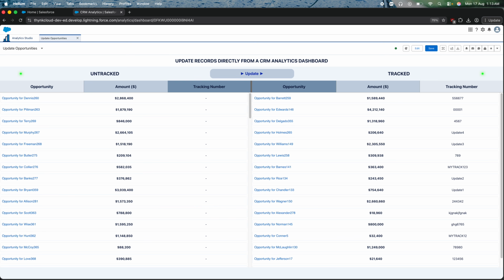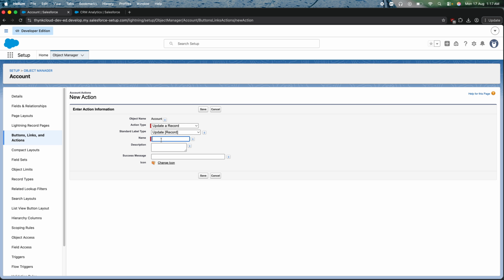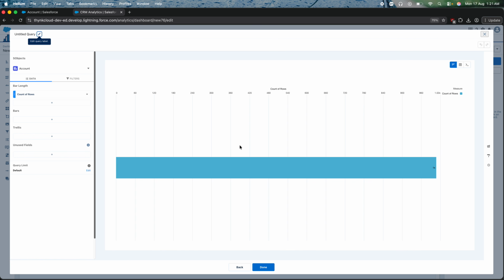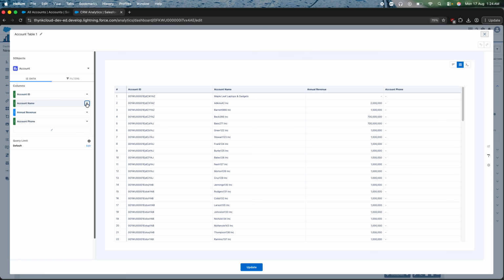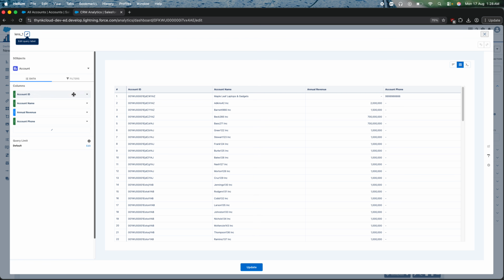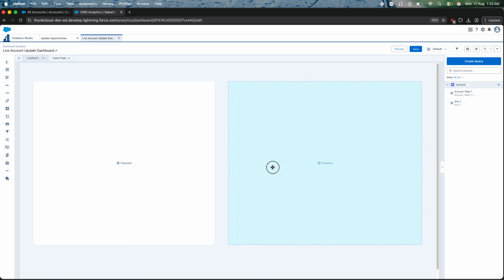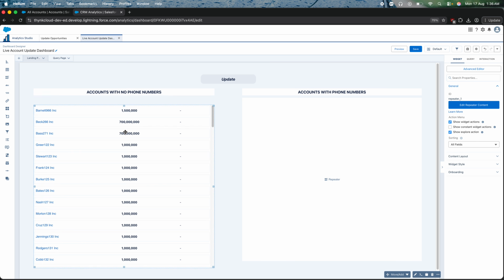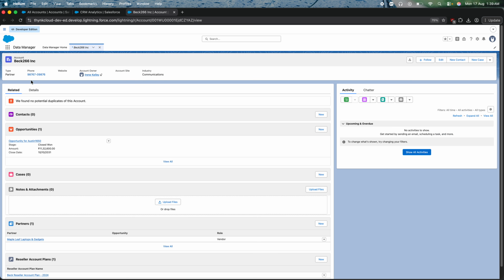Update Data directly from a Salesforce CRM Analytics dashboard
Hello everyone, I am Shubhadeep - Founder and Principal Consultant of Devlytics Global.
In this video - we learn from scratch how to build a CRM Analytics dashboard in Salesforce with live data and update a record without leaving the dashboard window.
Please leave your questions and feedback in the comments down below.
for more exciting content!